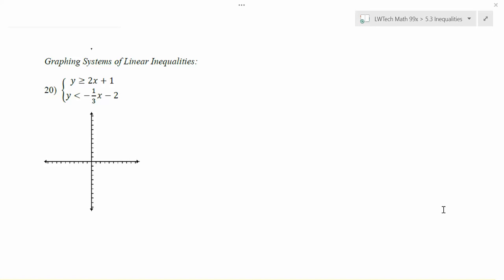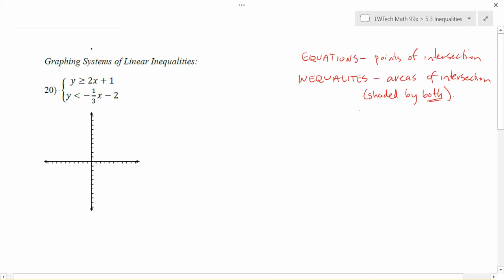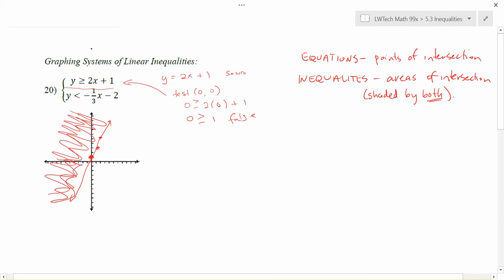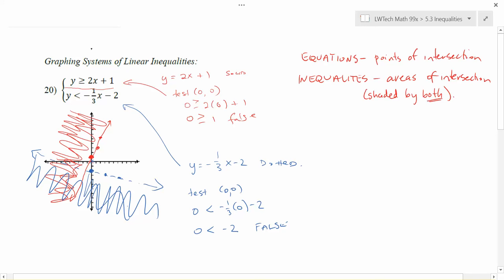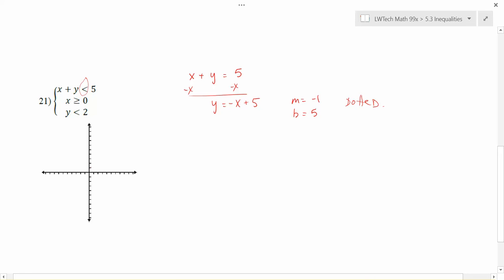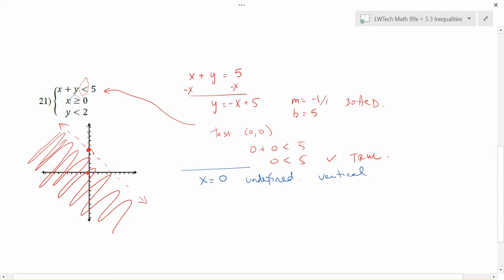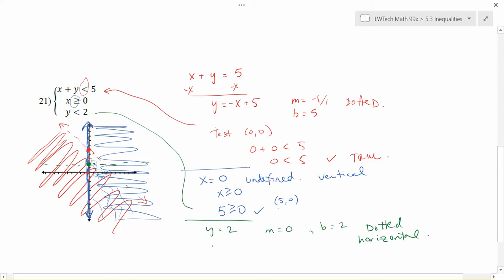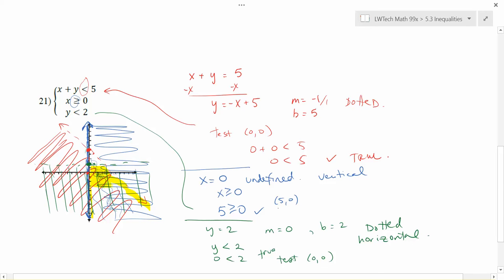5.3.6 - Graphing Systems of Linear Inequalities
LWTech 99x - Topic 5.3: Inequalities.  Video 6 - Graphing Systems of Linear Inequalities